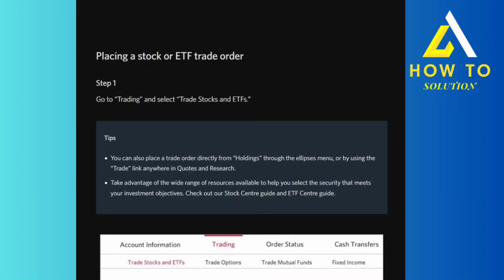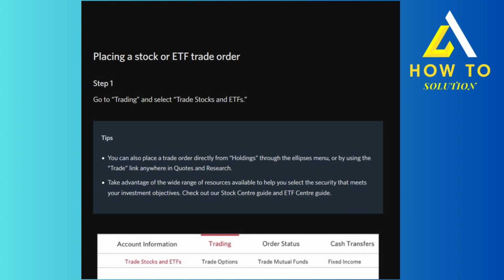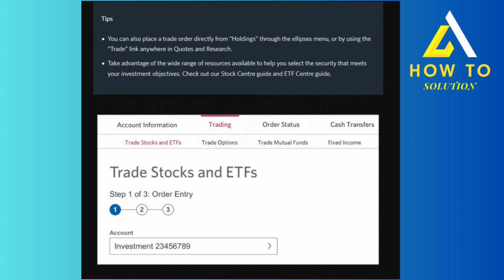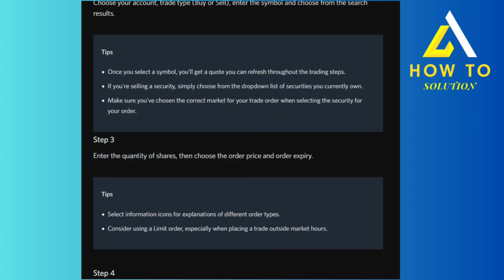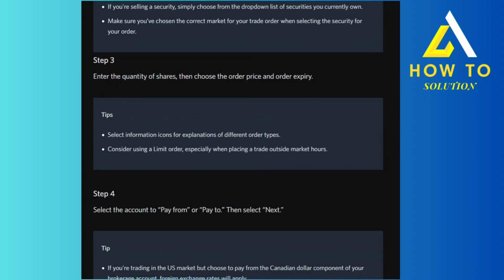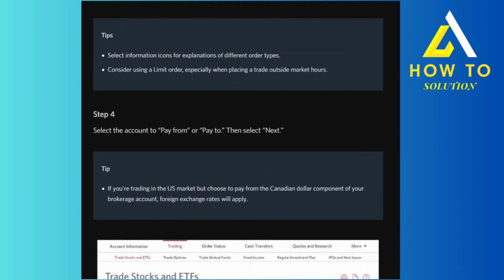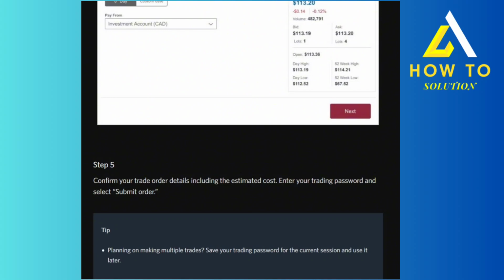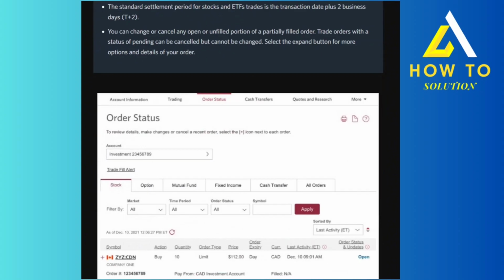How to place a stock trade CIBC Investor’s Edge (New Way 023)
How to place a stock trade CIBC Investor’s Edge